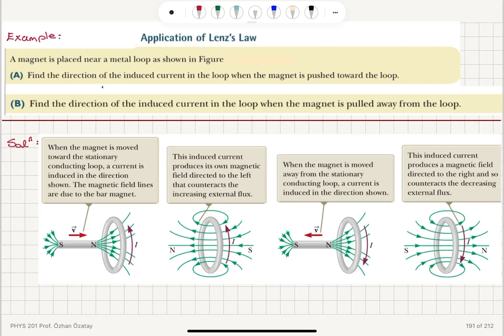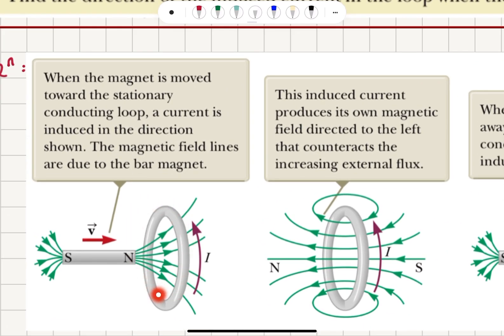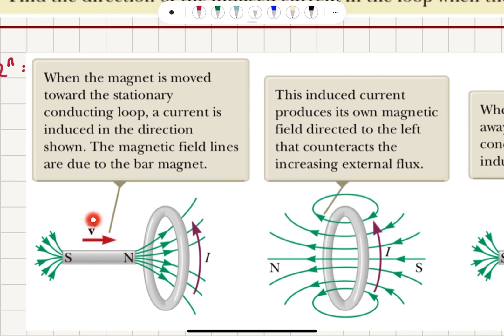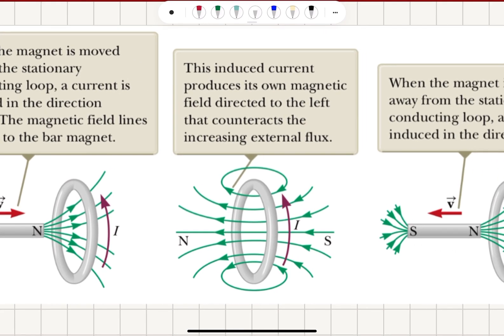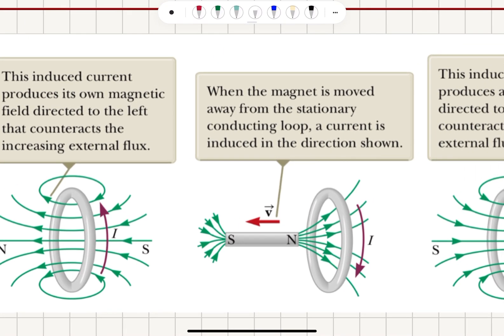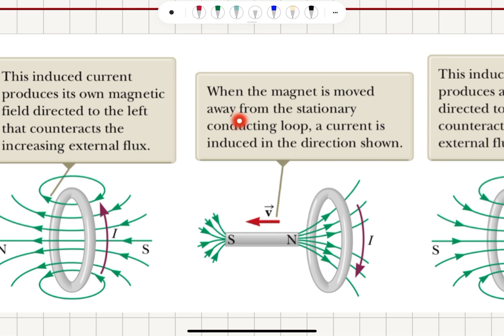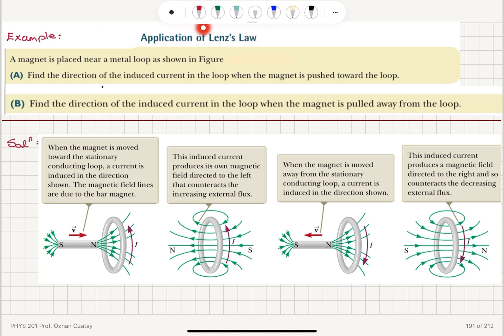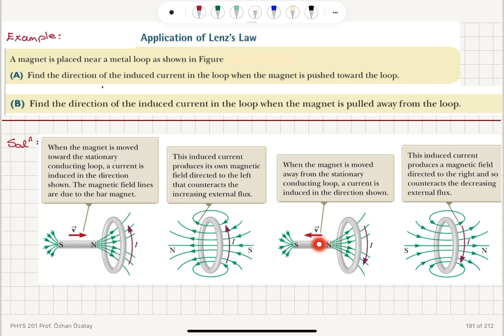Week 9-3 Application of Lenz’s Law